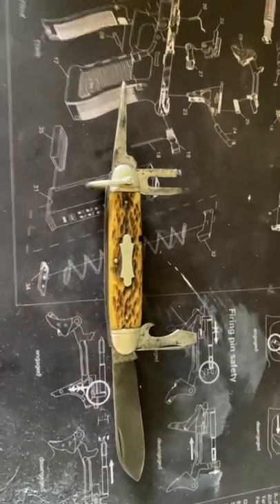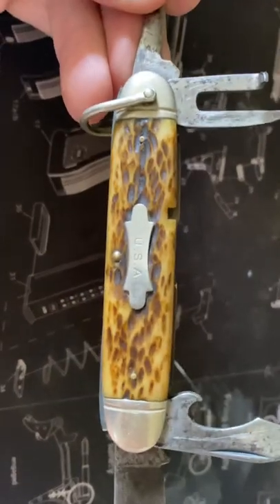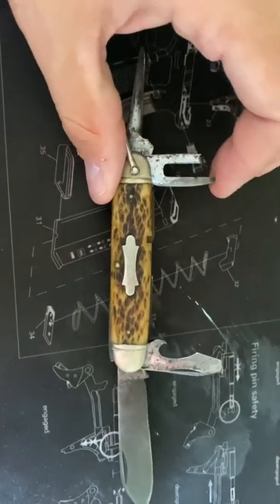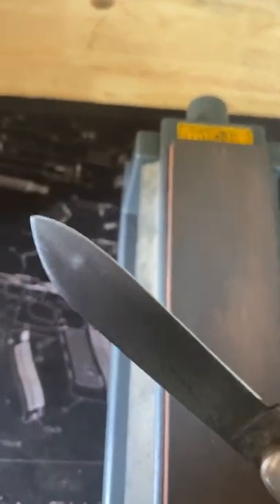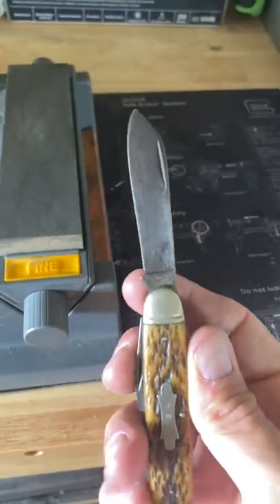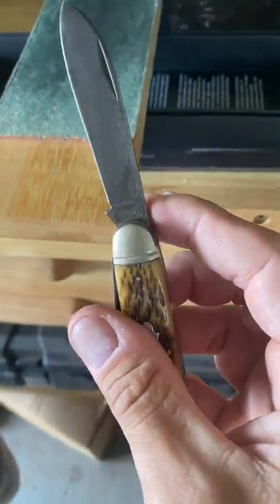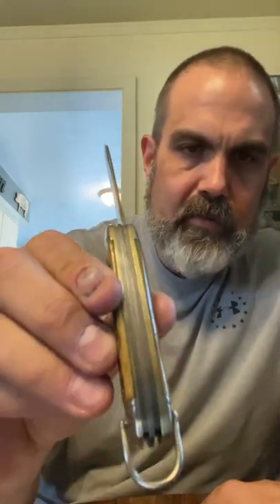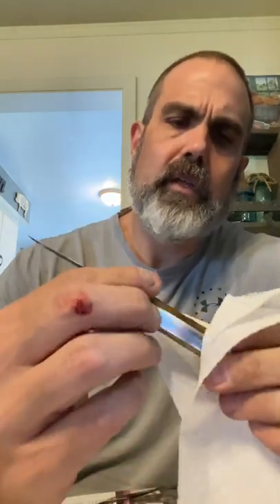Camillus WW2 Army Engineer’s Knife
Come along as I sharpen and clean up this old WW2 Engineer’s Knife. I only cut myself once so it was a good day!!! Thanks to Chacote Outdoors for the knowledge regarding this tool.